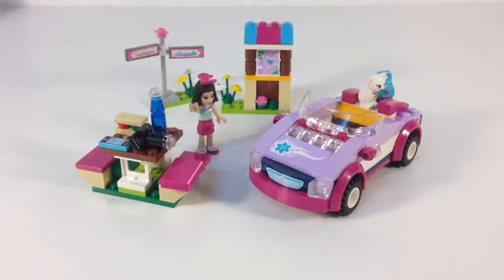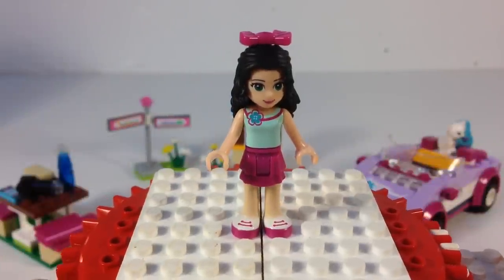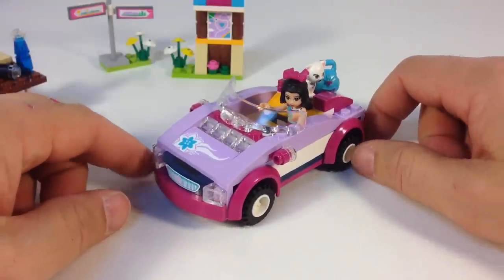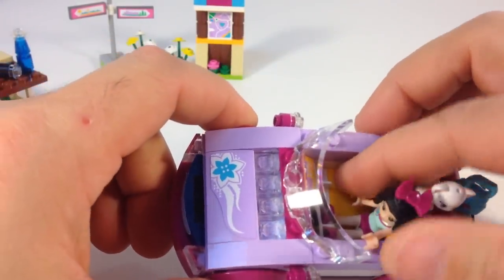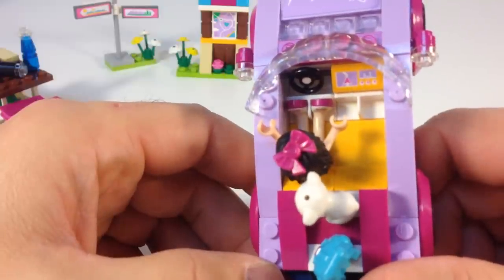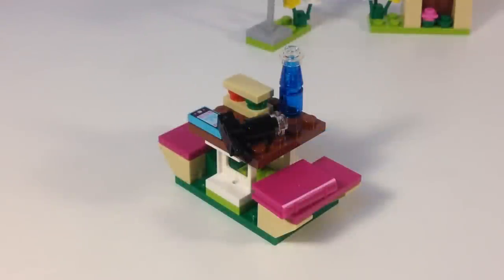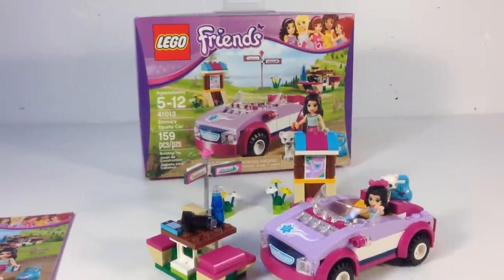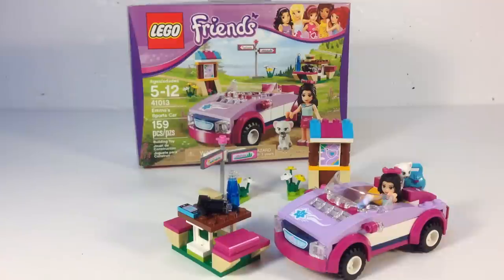LEGO Friends 41013 Emma's Sports Car review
Lego Friends 41013 Emma's Sports Car review - 154 pieces

📭 Mail to:
BrickTsar
66 Fire Tower Rd NW #264